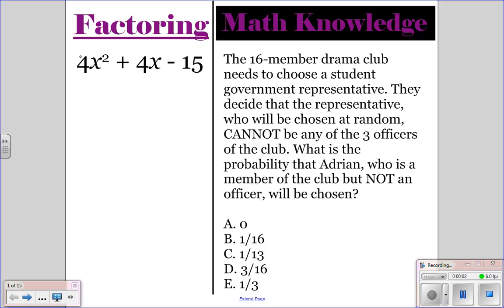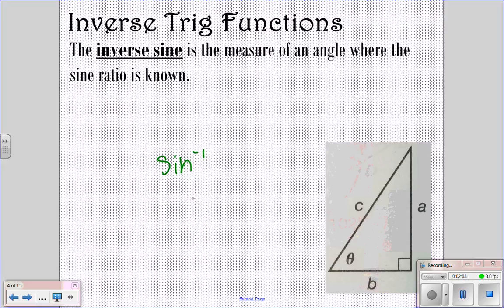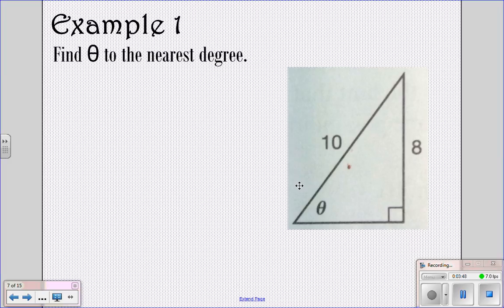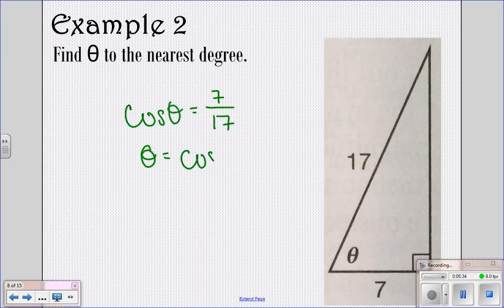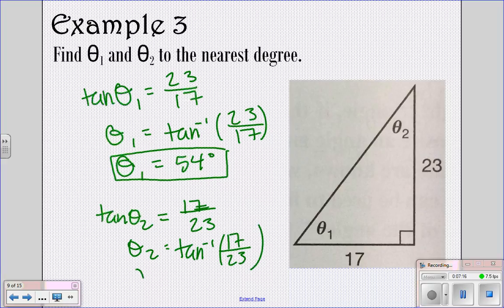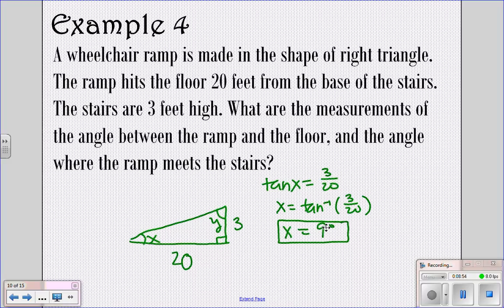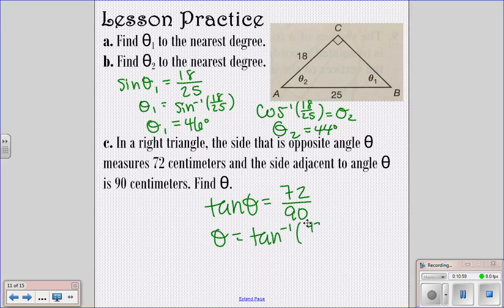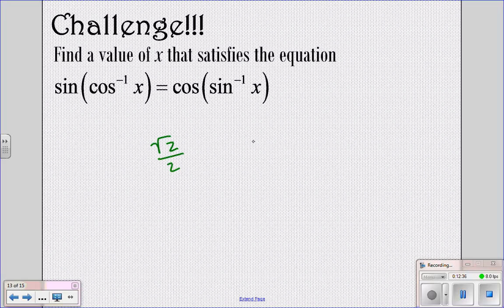Saxon Geometry Lesson 82 2016